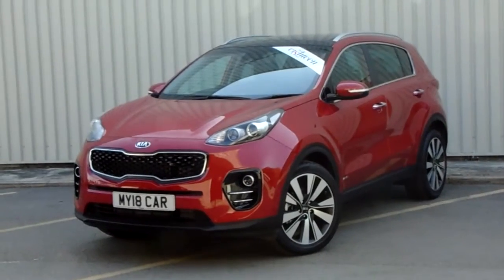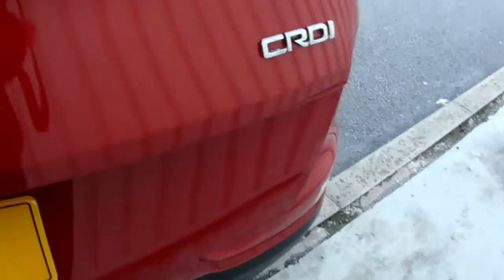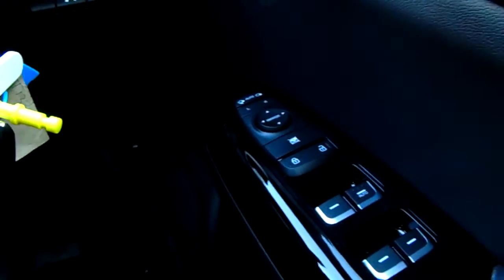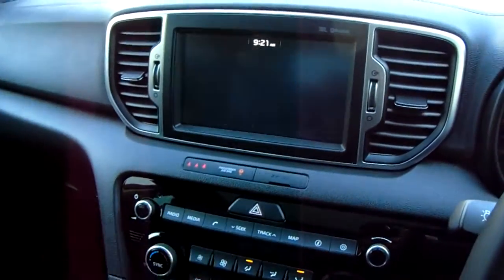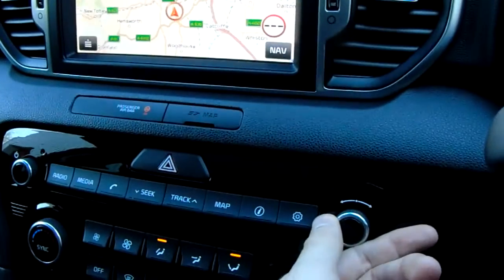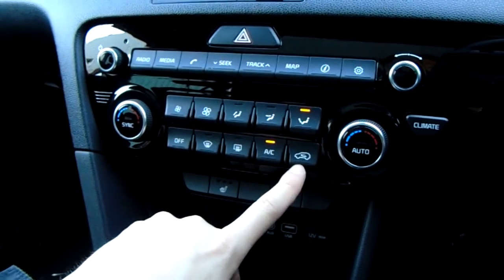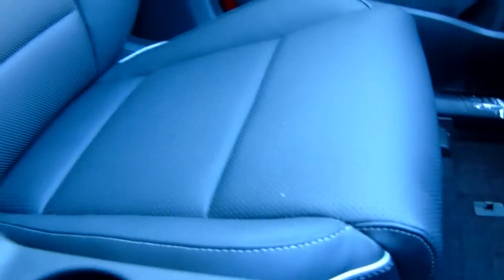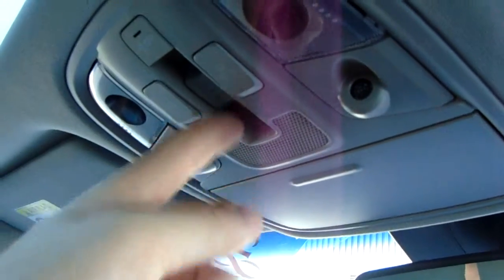Kia Sportage 2 0 CRDi KX 3 5dr Inc Panoramic Roof INFRA RED